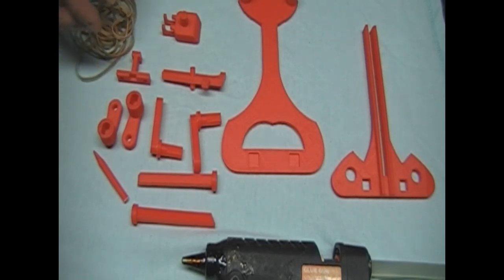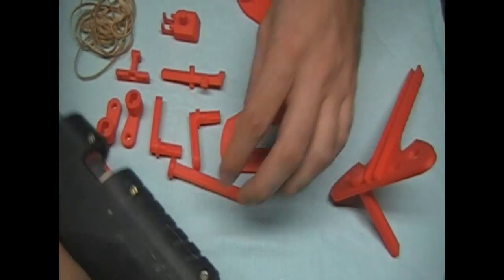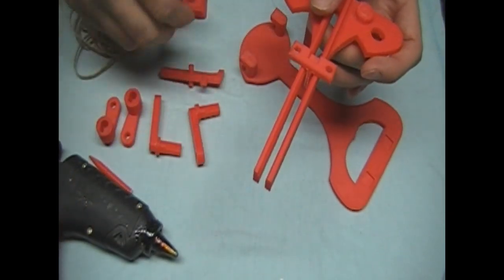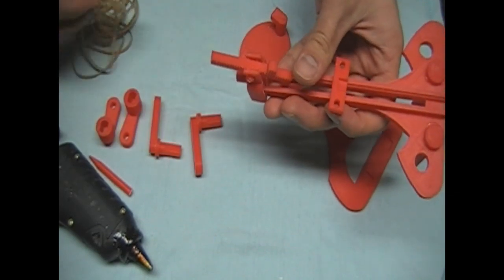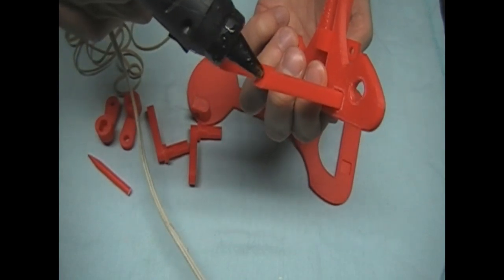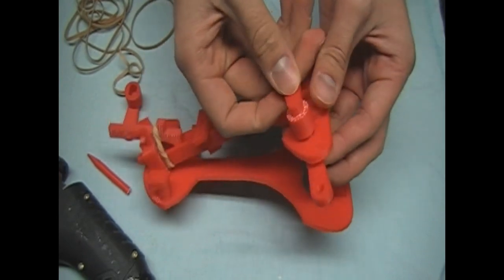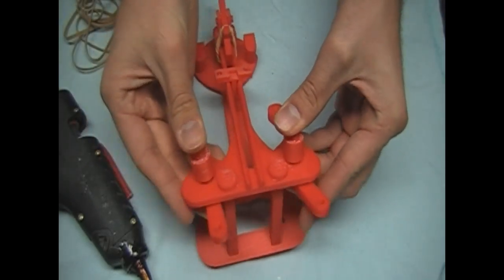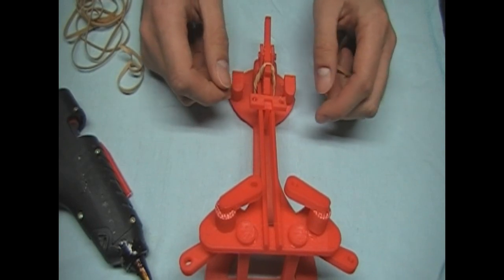Desktop Ballista Weapon Assembly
An instructional video showing how to assembly the 3D printed Desktop Ballista Weapon